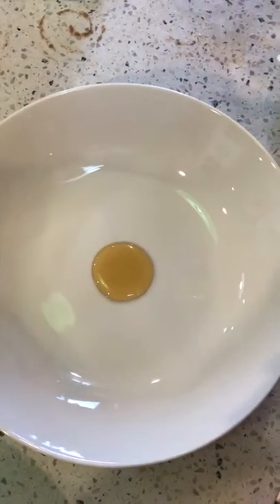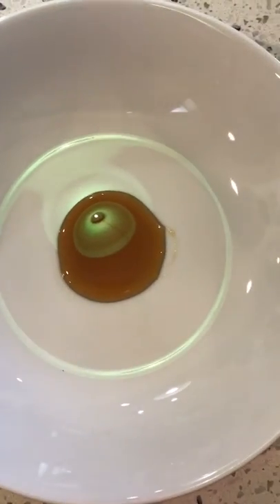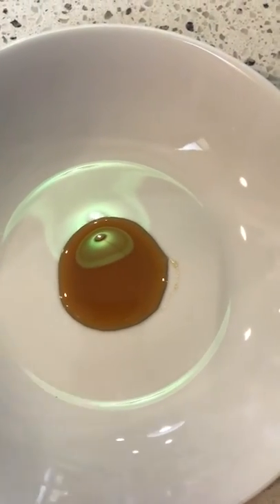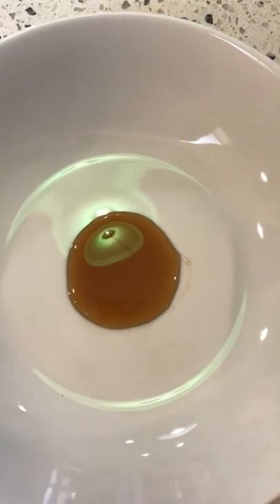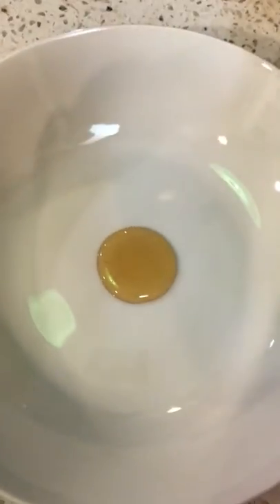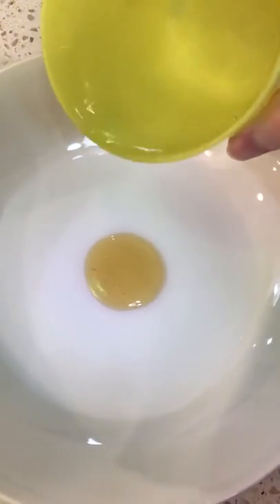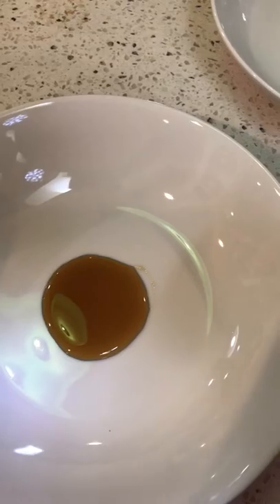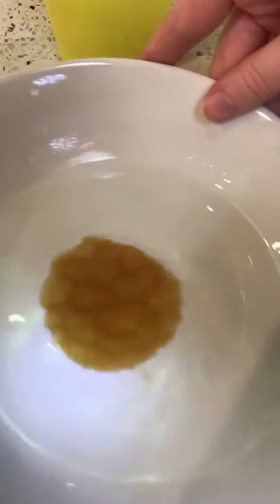Honey & “Genetic Memory” - Myth Busting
Our family has been blessed with the most amazing step grandpa!  He is terrified of bees but incredibly proud of his hard working beekeeping new grandkids.  He is also a scientist so he asked if the “genetic memory” of honey was a real thing, since we know without a doubt the authenticity of our honey we decided to put it to the test.  (this is, admittedly, not a scientific science experiment, just having fun, and the light reflection on the water made it hard to see the honey, it just rippled)

I repeated the experiment two more times with honey from different years/hives, none of them acted the same.

The clip going around the internet says that real honey, when swirled in water will return to the hexagon shape of the comb and that fake honey (essentially corn syrup) will not have a hexagon shape.  Check out results.

Honey is a controversial product and there are lots of ways producers can cheat the system.  Honey has to have pollen in it.  Very little of the honey available in grocery stores meets that requirement.  Ways to cheat are

1. Ultra-filter all the pollen out for a clear appearance (we lightly filter to catch the occasional bee leg or wax chunk).  This isn't cheating as much as it is removing the good stuff to cater to an audience obsessed with the image of their food.  But you won't be getting the health benefits.

2.  Cut real honey with corn syrup. This makes it cheaper and prevents crystallization.  If your honey doesn’t crystallize it’s not pure honey.  For a long time this was a legal practice, it could be cut up to 50% or more with syrup and still be labeled 'Pure Honey'.  I wasn't able to find the article discussing this, so I'm hoping that with more awareness this practice is being phased out.

3.  Feeding bees sugar water and harvest the “honey” for market consumption.   Feeding bees is a legitimate practice, it helps them overwinter and keeps them fed when there isn’t enough nectar available, but the by product of this should be used by the bees themselves and not marketed as honey, it is adulterated.  To prevent this a beekeeper simply takes the honey super (box) off the hive while feeding sugar water.

We feed our bees sugar in the winter as a back up, but we don’t harvest that honey.  We only harvest honey that was collected and made by our bees in the summer months.  The first 60-80 lbs is for the bees, the. Any extra is ours. It’s our reward for helping the bees to maintain a healthy home.  Which now a days is needed!

If you want real honey, expect to pay more for it, but its worth it.  It's healthier for you and you are supporting hard working beekeepers.  Beekeeping is expensive and difficult.  We rarely have enough honey to sell, but will occasionally sell a jar or three to offset the cost of a mite treatment.  And by we, I mean my daughter, Little Red's Honeybees and Chapstick,  and her support crew, myself, her 4 siblings, and when we need heavy lifting, we call out the big guns, Dad!

Support Local Beekeepers, buy their honey!!

Follow Along her beekeeping adventures on IG @Little_Reds_Honey_Bees!  Her goal is to become an outreach teacher in the schools and pursue a career in developing life saving mite treatments for the amazing honeybee!